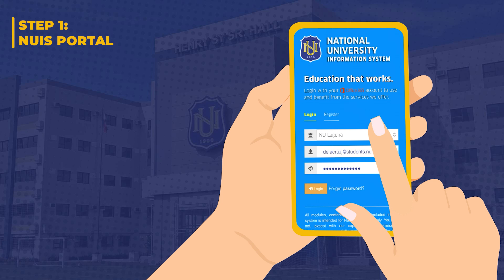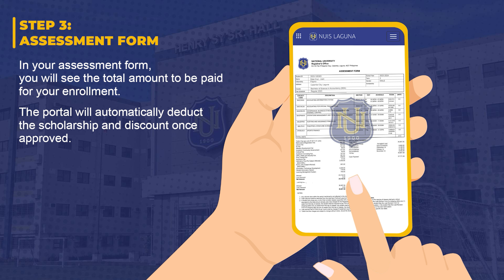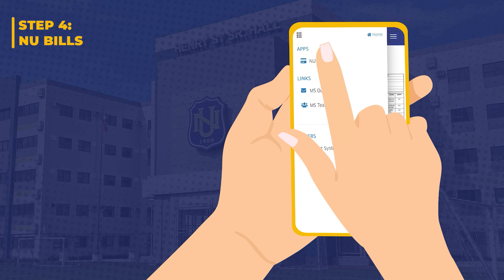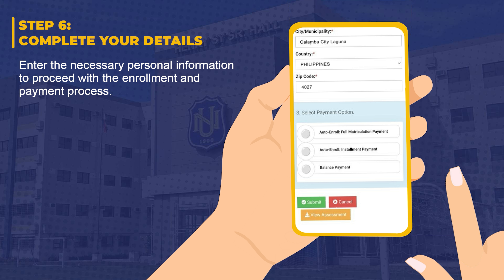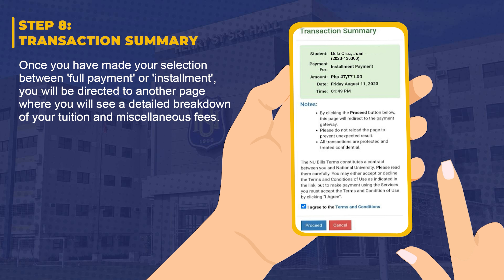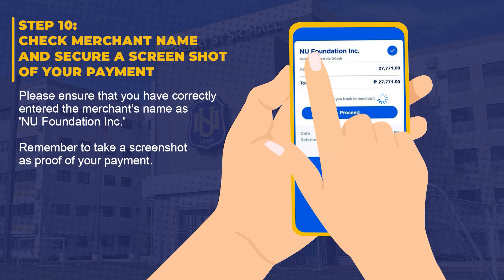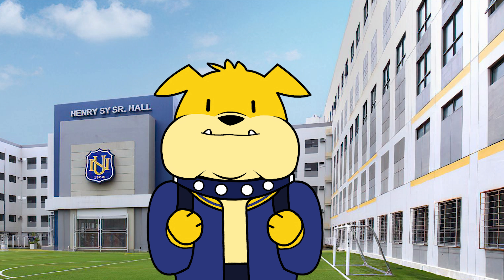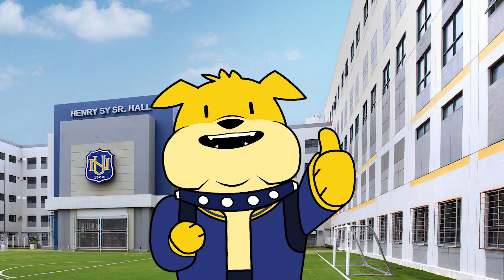NU LAGUNA ONLINE ENROLLMENT PROCEDURE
We want the best for you, Nationalians!

Let us be reminded that online enrollment will be fully implemented for regular continuing students. Be guided by this video for the enrollment procedure.

Animated by Jan Balagot, John Dela Rosa, and Pauline Salazar of BMMA
Voiceover by Psalmuel Galicia of ABCOMM